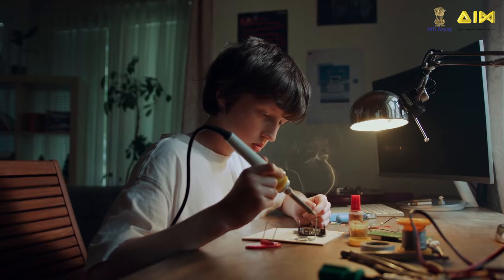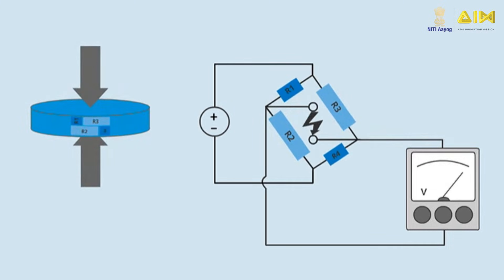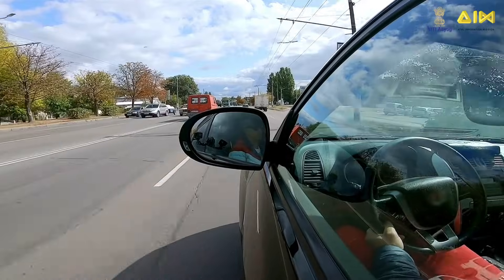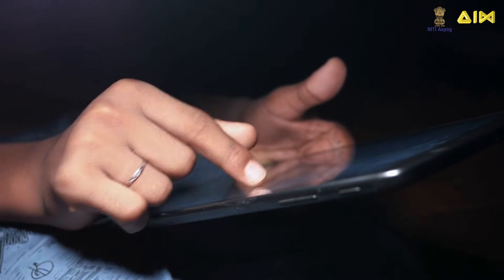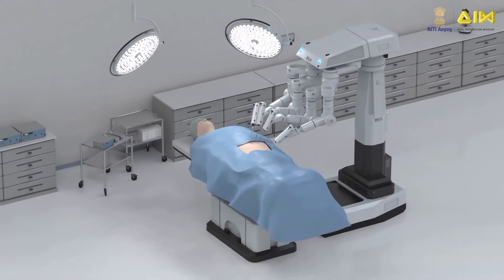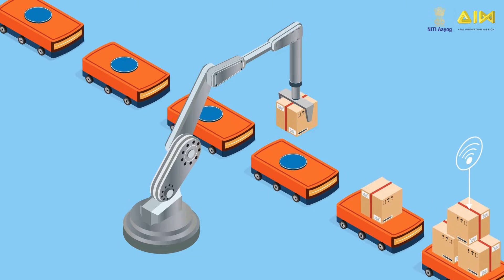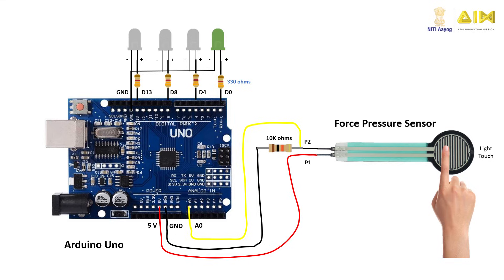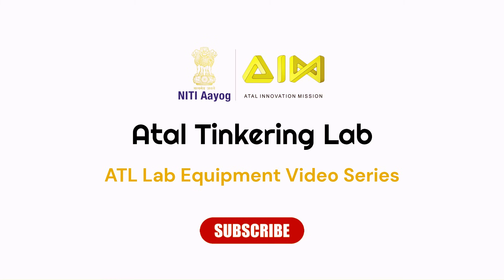What is a Force Pressure sensor? || ATL Lab Equipment Series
This video introduces student tinkerers and innovators at Atal Tinkering Labs to Force Pressure sensor.  In this video, students can learn:

1. What is a force pressure sensor?
2. Different types of force pressure sensor and their working
3. Applications of force pressure sensors
5. Building a force pressure sensor circuit with Arduino
6. Downloading Arduino sketch for force pressure sensor

Click this link to download the Arduino Sketch (code) for the Force Pressure Sensor